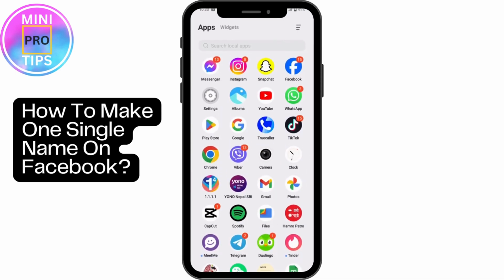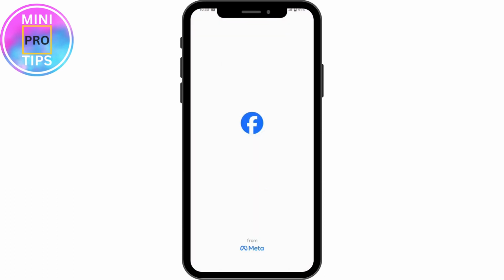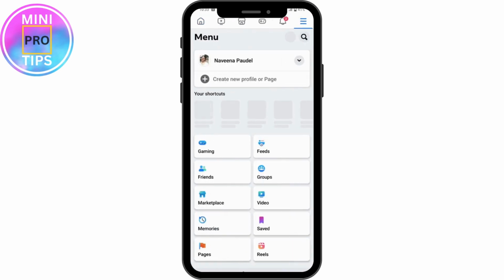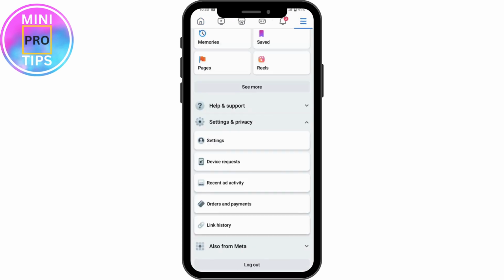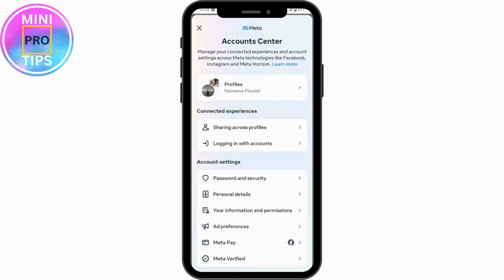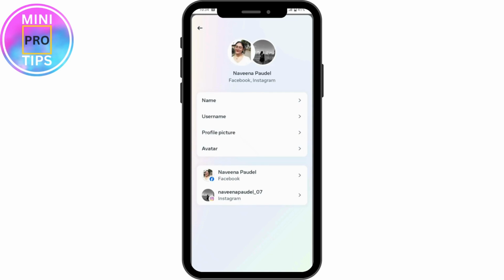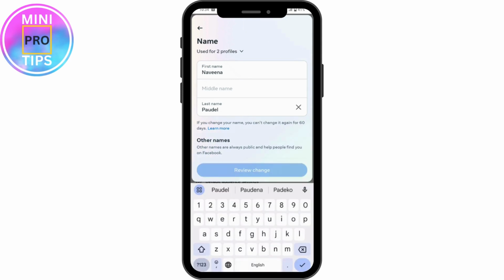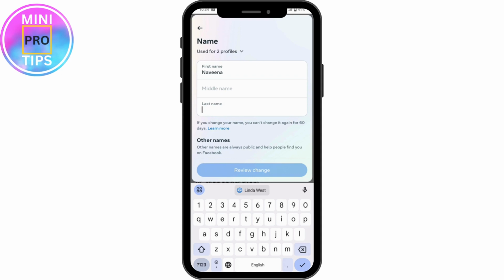How To Make One Single Name On Facebook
Learn how to create a single name on Facebook with this guide from MiniProTips. Discover the steps to remove your last name and set up a unique single-name profile on Facebook.

Follow our instructions to customize your Facebook account and stand out from the crowd.